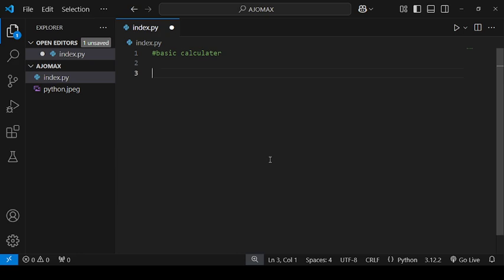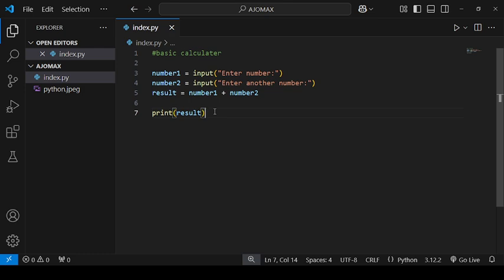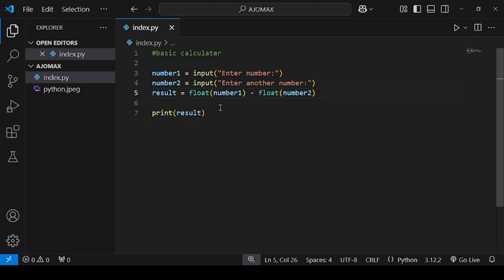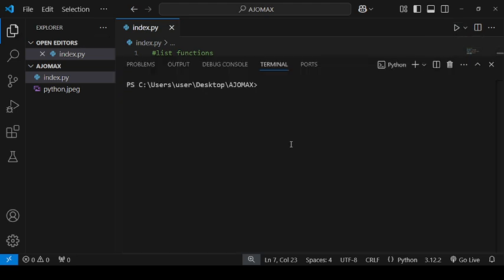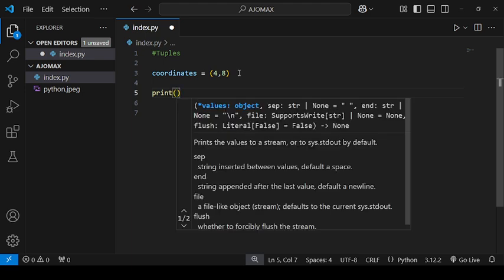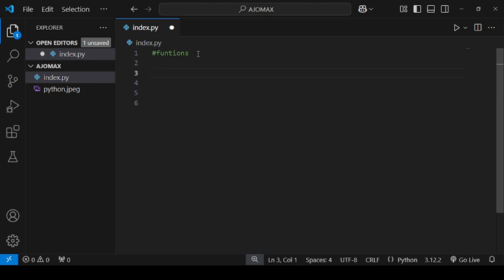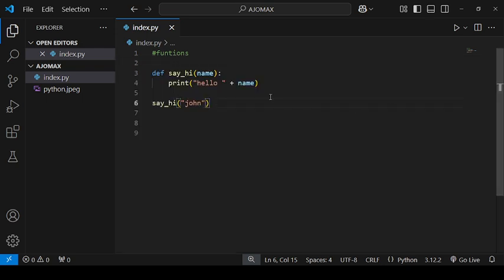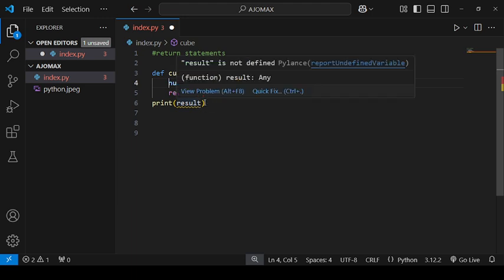Understanding Basic calculator, Lists, Tuples, Functions, and Return Statements By AJOWI...!!!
Enjoy and become a pro.